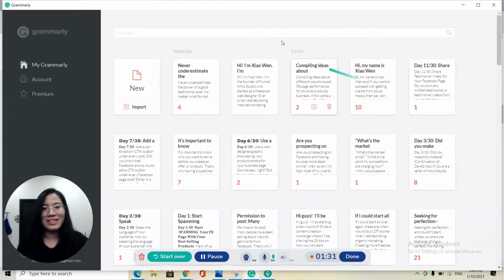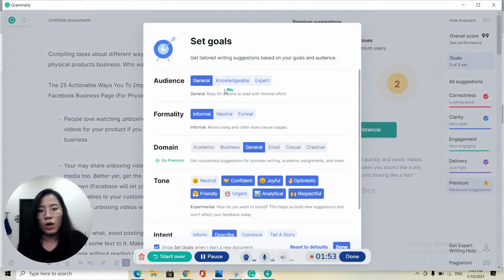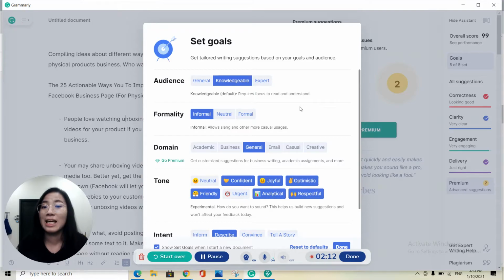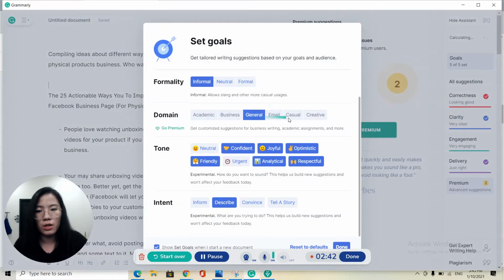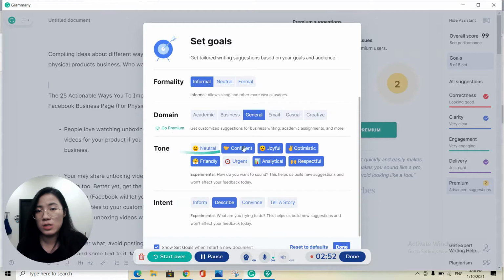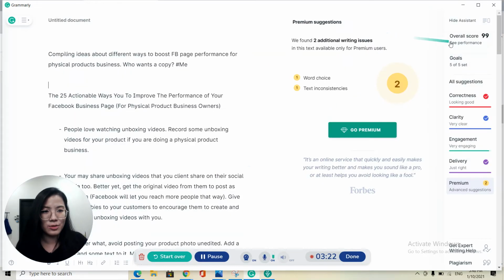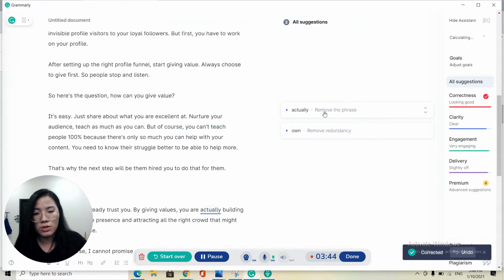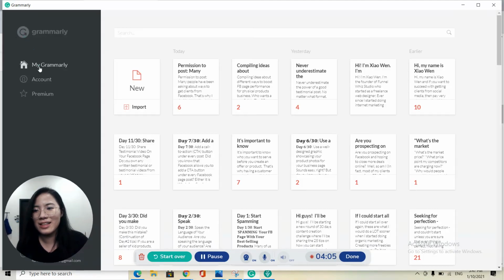Best Grammar Checker App 2022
Looking for the Best Grammar Checker App?

If you are a content marketer and often struggle with grammar correction, this tutorial is for you!

Grammarly is the best online writing assistance that helps ensure your writing conveys the right emotion or intonation. It can also act as a storage site for all your content ideas that are in the draft stage. The free version itself is amazing enough but if you ever needed more from Grammarly, just go for Grammarly Premium anytime.

In this video, I'm going to show you can navigate within Grammarly like a pro!